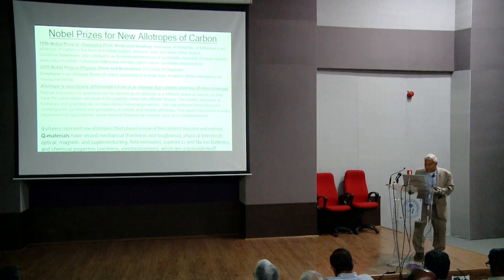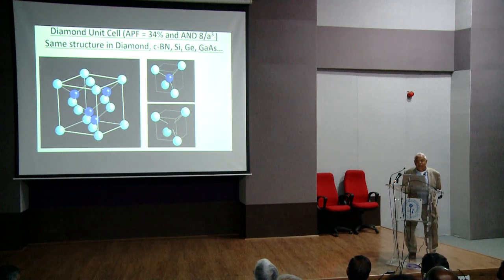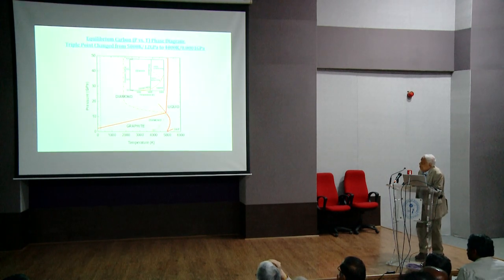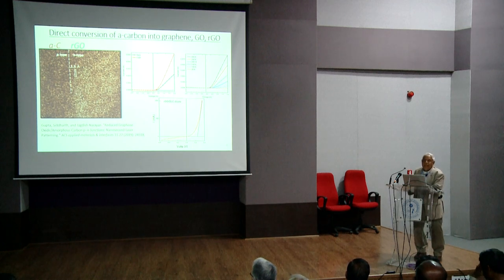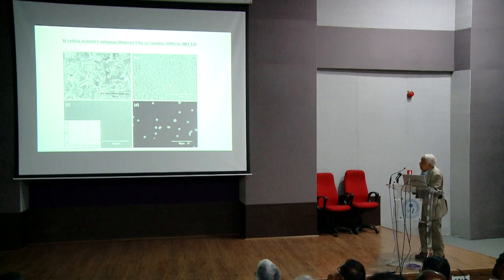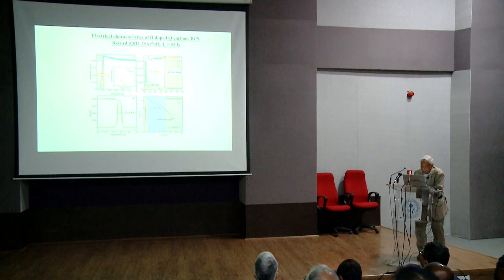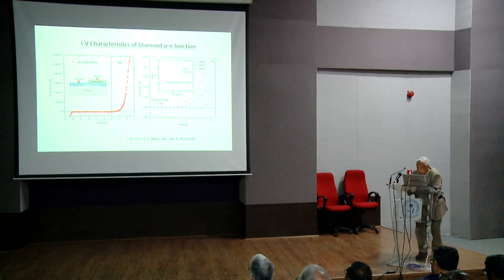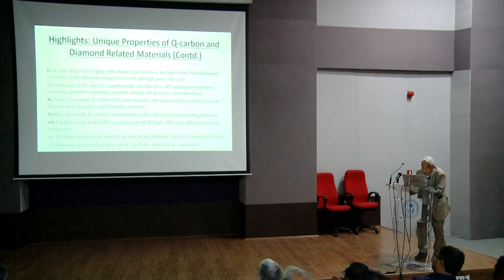Distinguished Lecture by Prof Jagdish Narayan